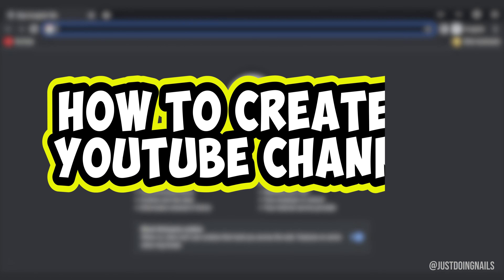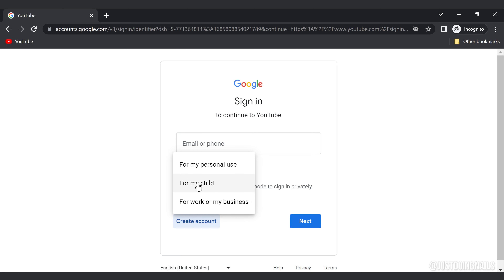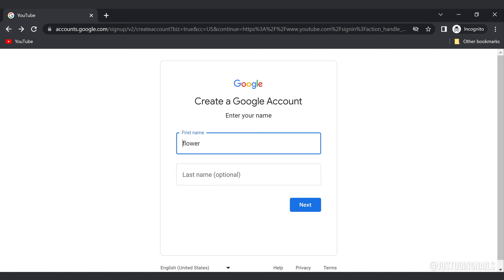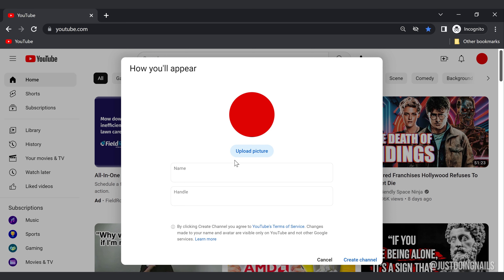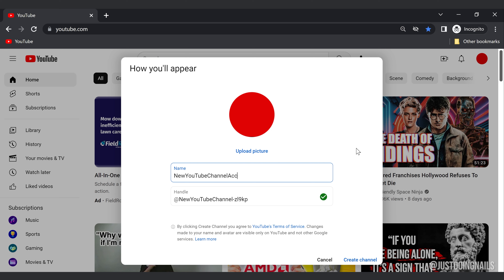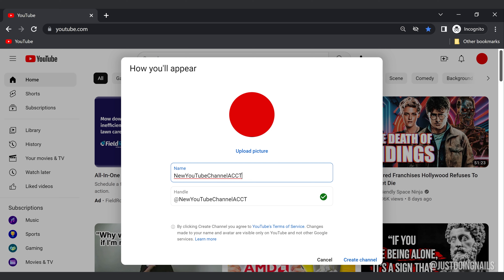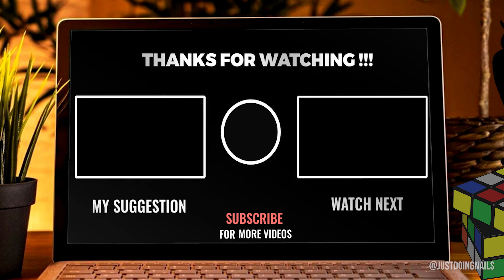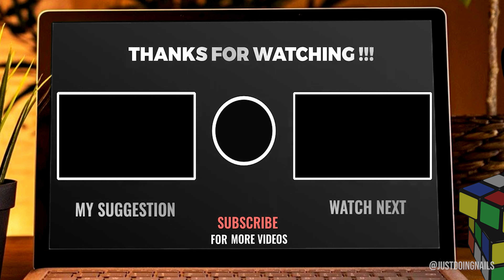How To Create A YouTube Channel - 2023 Beginner’s Guide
Want to create a YouTube channel? There are some things you need before creating a YouTube channel. In this quick tutorial I will show you how easy it is to set a YouTube Channel.

youtube channel create